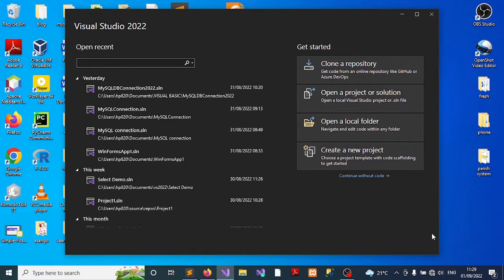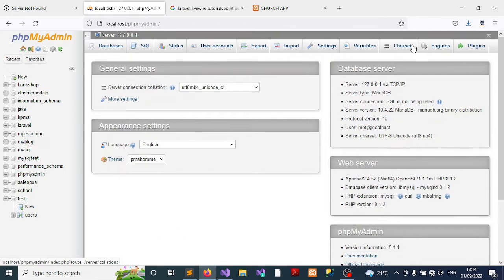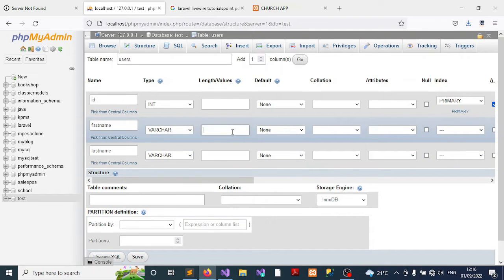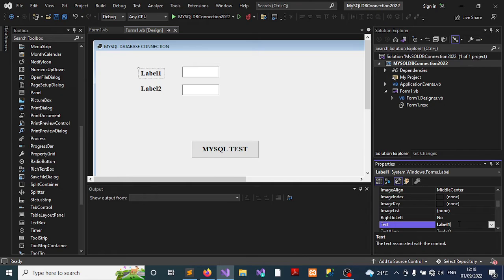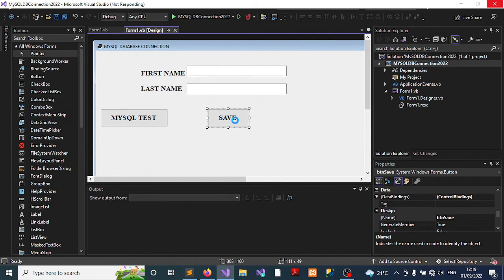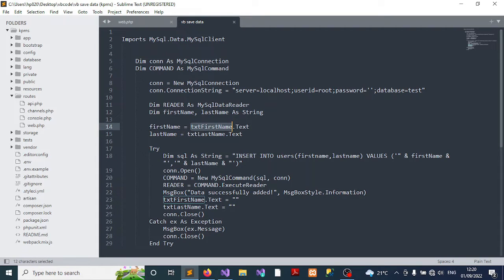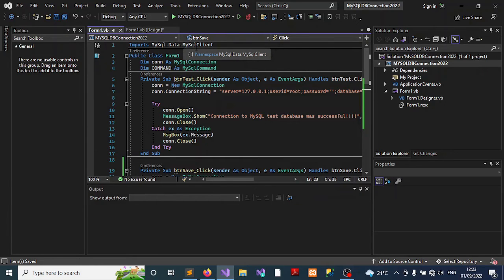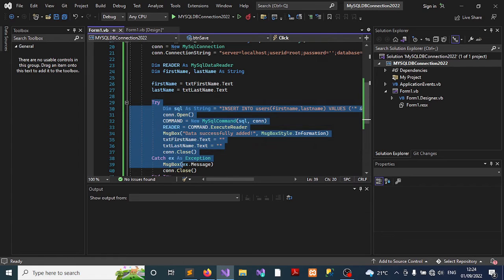VB.NET MYSQL INSERT #1 :How to save data into the MySQL database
An educational video tutorial that demonstrates how to save data into MySQL database via Visual Basic Code using the Visual Studio 2022